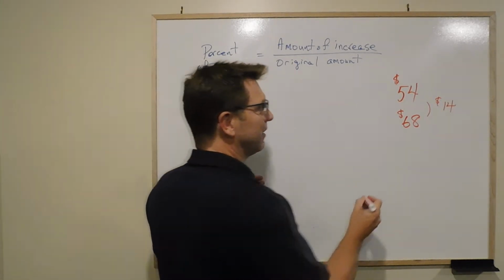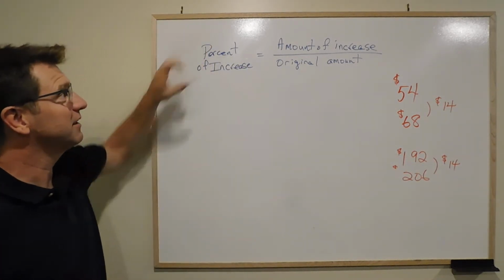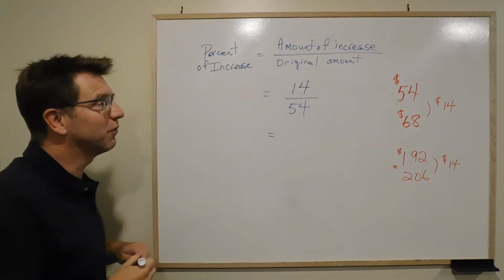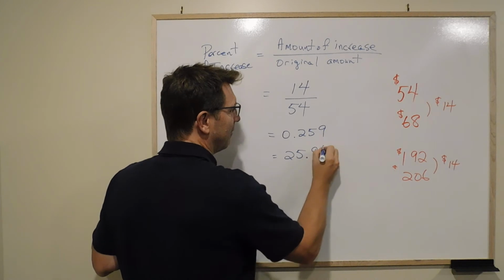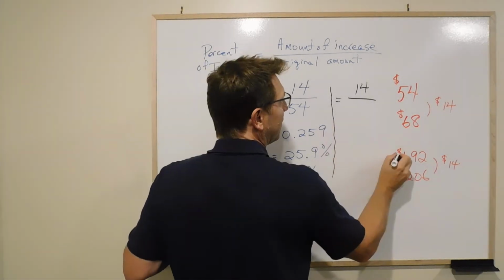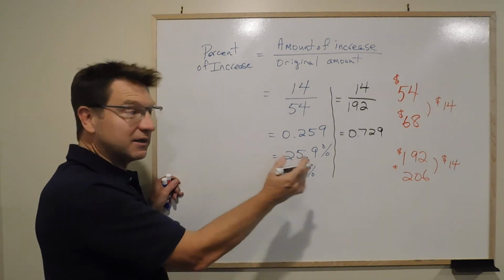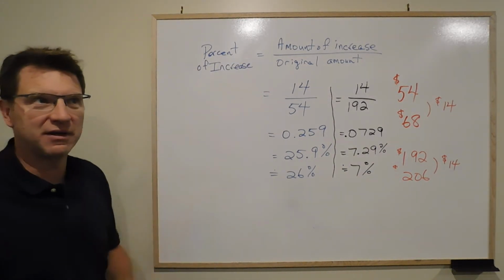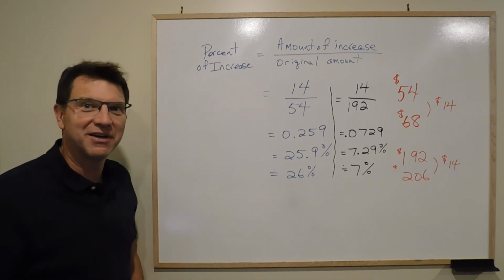Week 4a slide 21